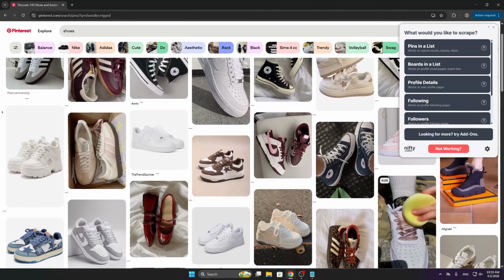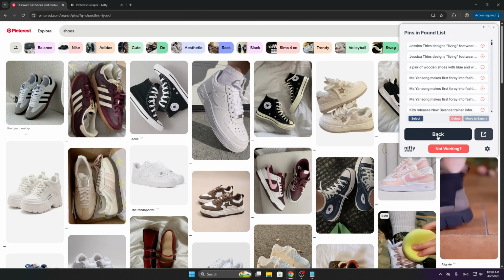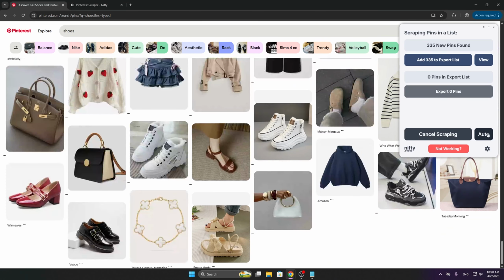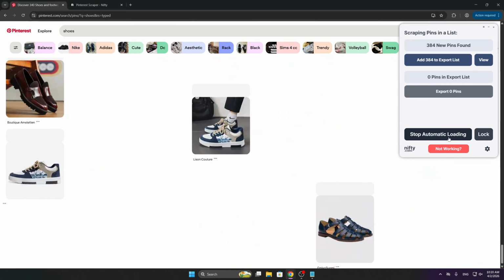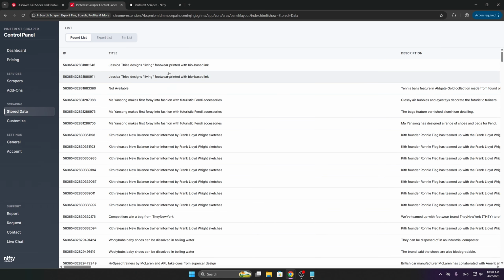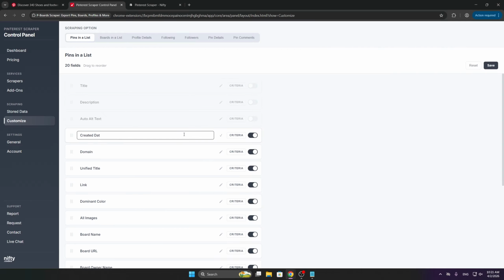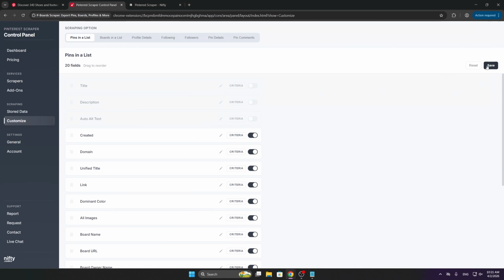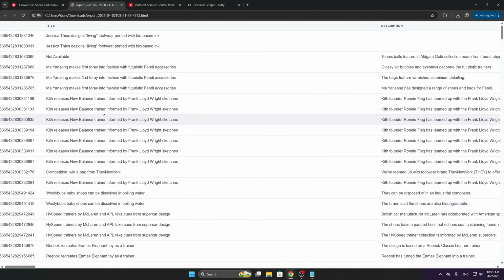How to scrape the pins from pinterest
This quick guide shows you how to scrape the pins from pinterest using our Chrome extension — no coding or technical setup needed. Just install the extension and start in minutes.

00:00 Intro
00:04 How to install
00:10 How to scrape
00:46 More settings
01:21 Results